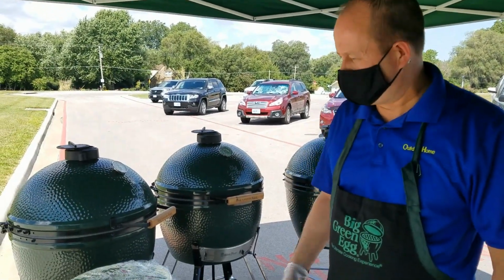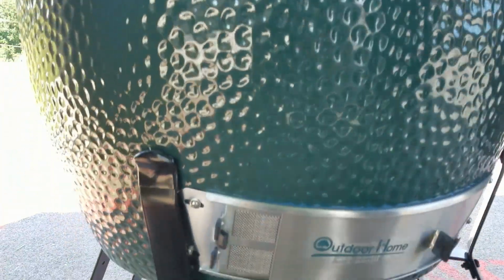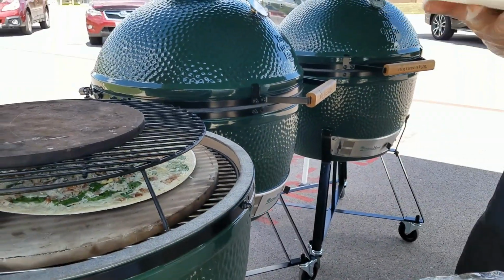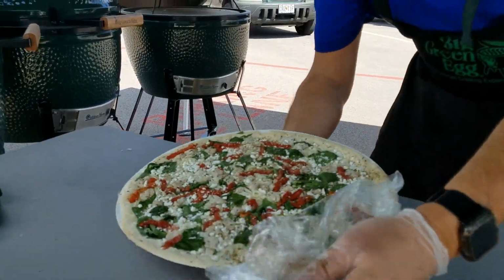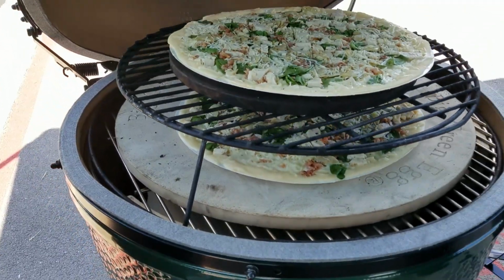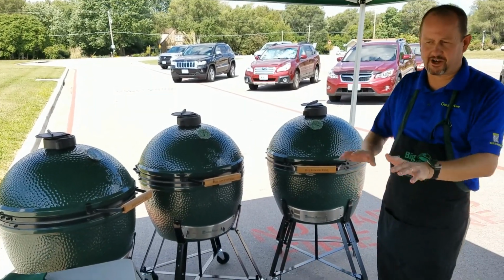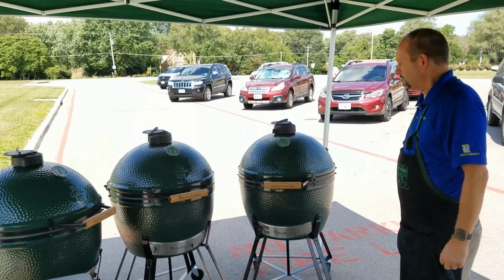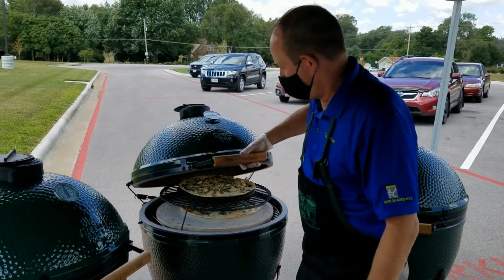Back To School (Pizzas) on the Big Green Egg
We're cooking up some tasty pizza pies for the faculty and staff from Willard Intermediate School South to enjoy during their lunch break.